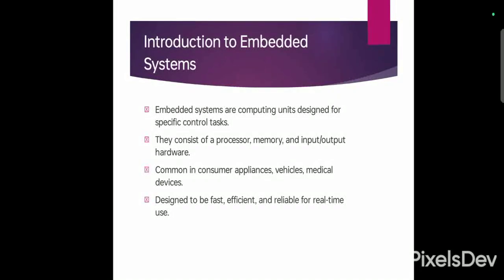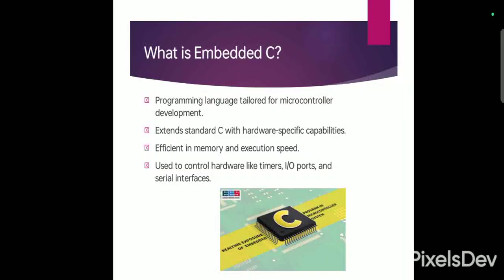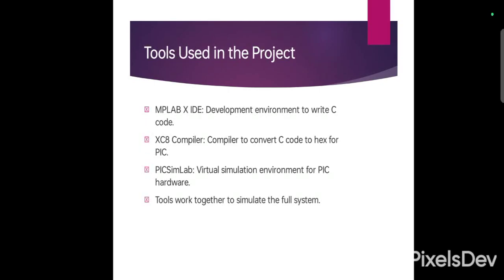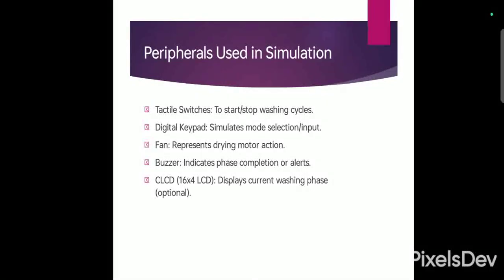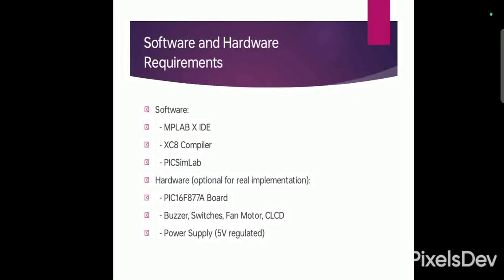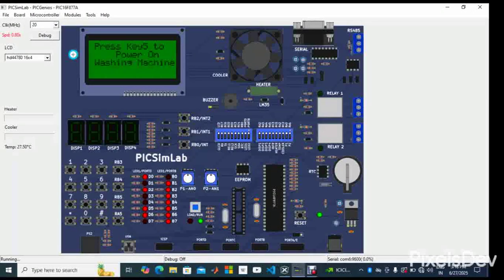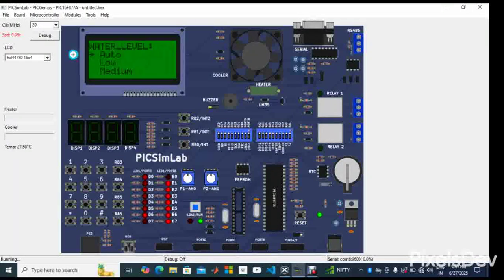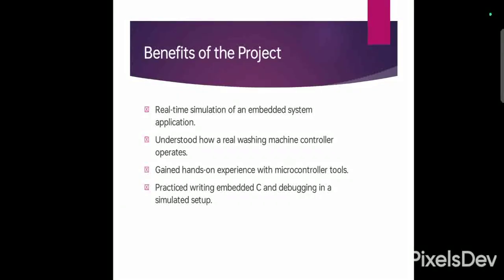Emertxe -Washing machine simulator using PIC16F877A (Embedded systems)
🌀 Washing Machine Simulator using PIC16F877A | Embedded Systems Project 🌀

Welcome to my project demonstration on a Washing Machine Simulator developed using the PIC16F877A microcontroller. This embedded systems project simulates the key functionalities of a washing machine using various components and embedded C programming.

📌 Project Overview
This simulator replicates a basic washing machine’s workflow, including:

Wash cycle

Rinse cycle

Spin cycle
All operations are controlled using the PIC16F877A, programmed through MPLAB X IDE and XC8 compiler.

⚙️ Components Used

PIC16F877A Microcontroller

LCD (16x4 Character Display)

Push Buttons (for cycle selection)

LEDs (to indicate status)

Buzzer

Digital Keypad

🖥️ Software Tools

XC8 Compiler

PICSimLab (Simulation)

💡 Key Features

Menu-based cycle selection

Real-time simulation of washing process

LCD status display

Embedded C-based implementation

📚 Applications & Learning
This project helps in understanding:

Microcontroller interfacing

Real-world appliance simulation

Use of timers, LCD, and I/O in embedded systems